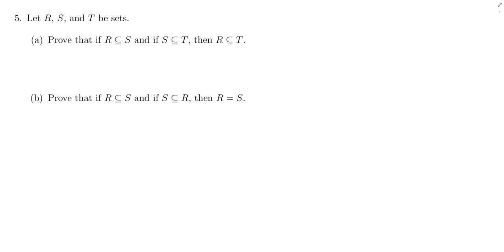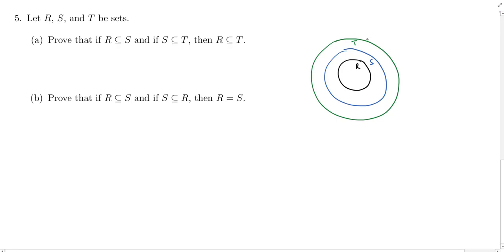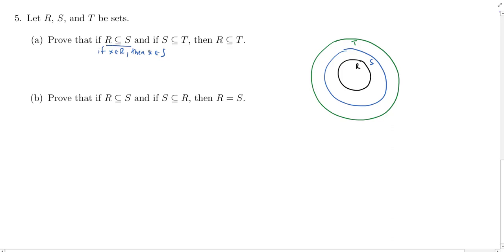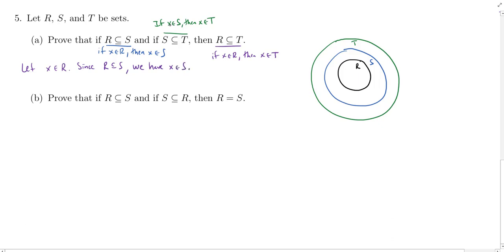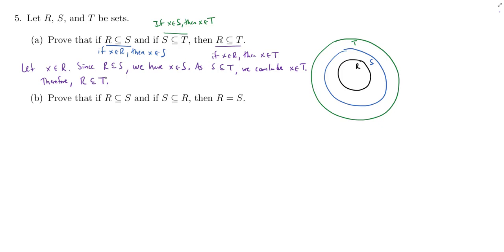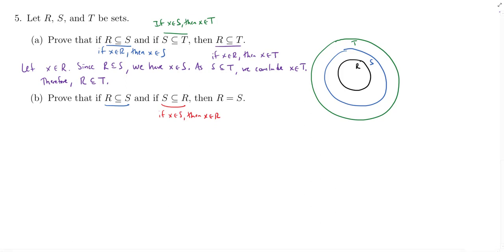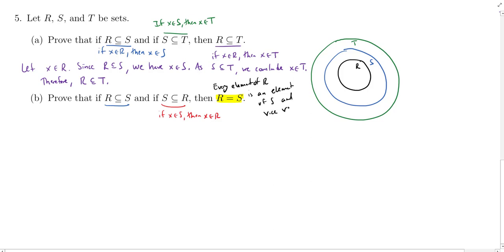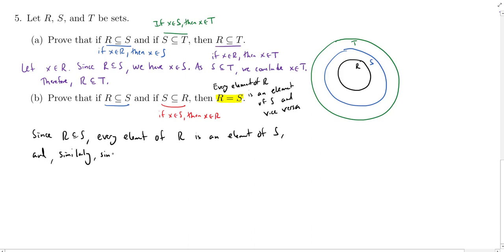Proving Subset Containment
We prove two results about subset containment. The first is that subset containment is transitive. The second is that subsets containing each other are equal.